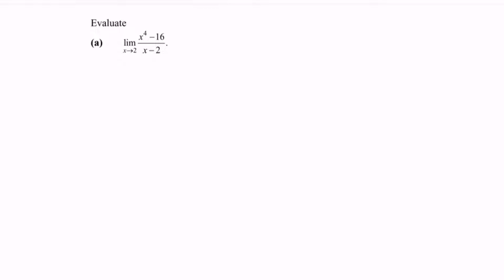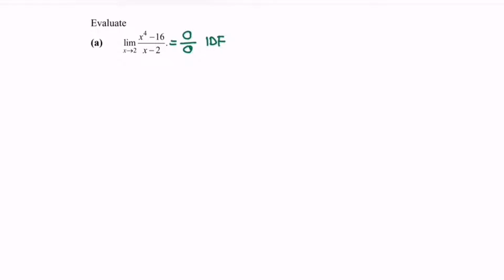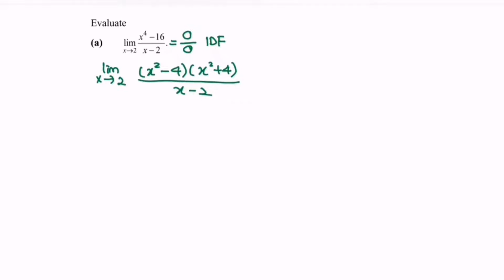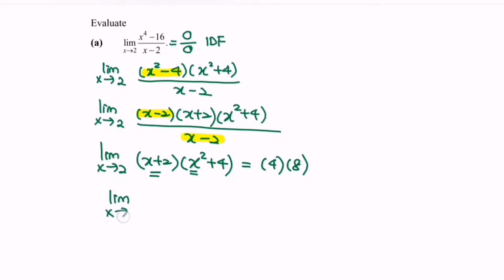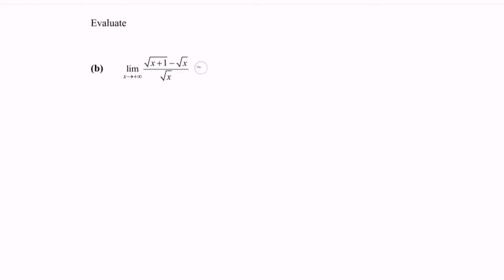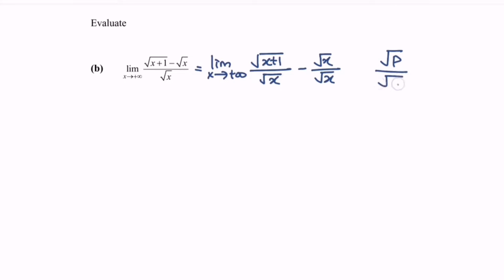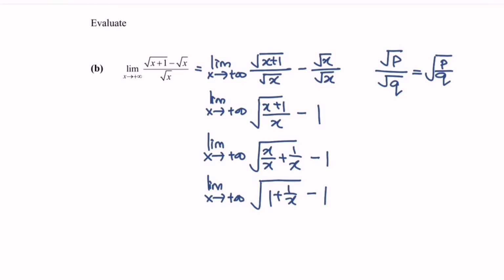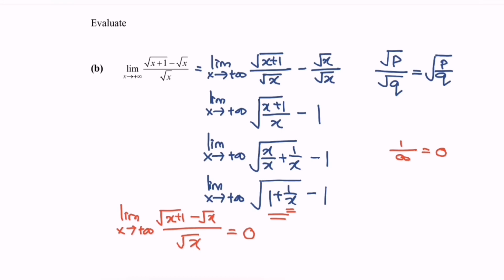PYT8 Limits 2011/2012